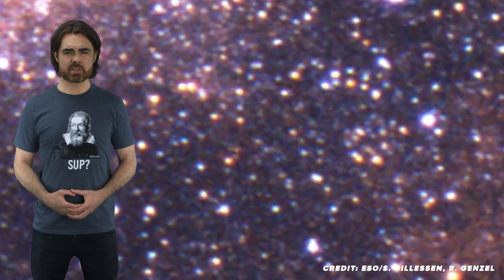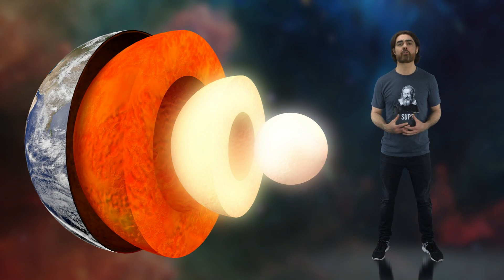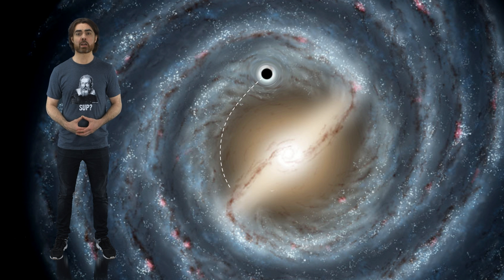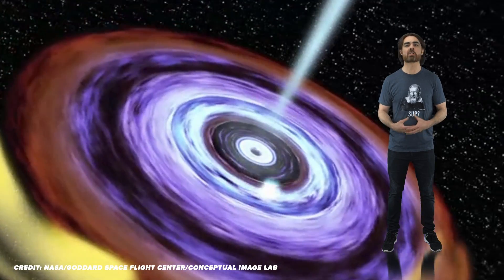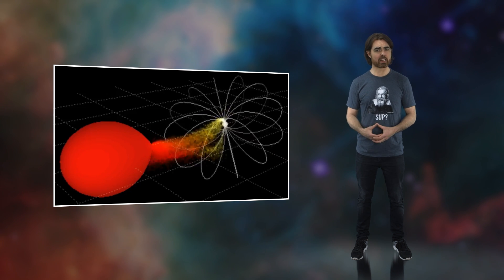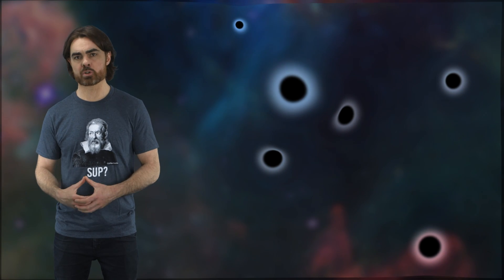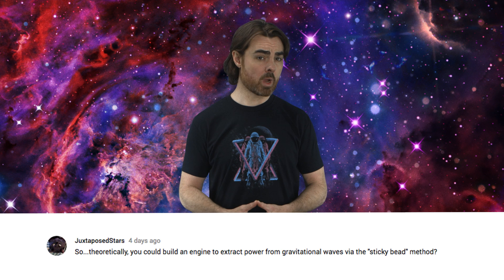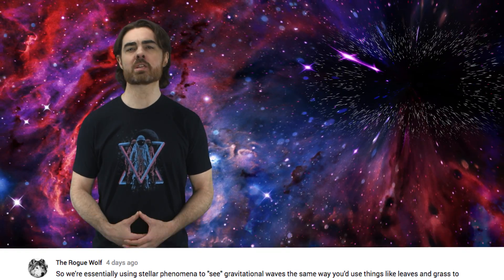Black Hole Swarms | Space Time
It’s been conjectured that the center of the Milky Way is swarming with tens of thousands of black holes. And now we’ve actually seen them.

Previous Episode:
Using Stars to See Gravitational Waves

This episode of Space Time Journal Club looks at the paper:

A density cusp of quiescent X-ray binaries in the central parsec of the Galaxy
by Hailey, Mori, Bauer, Berkowitz, Hong & Hord (2018)

The core of our galaxy is a wild place. The stars are so densely packed that the night sky would be 500 times brighter. A supermassive black hole, 4 million times the mass of our Sun lurks in the center. It flings nearby stars into extreme slingshot orbits. It consumes anything that gets too close is consumed, burping a blast of X-rays.  We know these things because we see them from our comfortable vantage point 28,000 light years out in the galactic disk. But  there’s one particularly terrible feature of the core of our galaxy that, until now, has only been has only be hypothesized: The central few light years of the Milky Way is thought to contain a vast swarm of smaller black holes that have rained in from the surrounding galaxy.

Big Bang
CoolAsCats
David Nicklas
Anton Lifshits
Joey Redner
Fabrice Eap

Quasar
Tambe Barsbay
Mayank M. Mehrota
Mars Yentur
Mark Rosenthal
Dean Fuqua
Roman Pinchuk
ColeslawPurdie

Hypernova
Edmund Fokschaner
Matthew O’Connor
Eugene Lawson
Barry Hatfield
Martha Hunt
Joseph Salomone
Chuck Zegar
Jordan Young
Ratfeast
John Hofmann
Craig Peterson

James Hughes
Shannan Catalano
Fabian Olesen
Kris Fernet
Jane Meyers
James Flowers
Greg Allen
TJMadison
Denys Ivanov
Nick Virtue
Alexey Eromenko
Nicholas Rose
Scott Gossett
Mark Vasile
Patrick Murray
Sultan Alkhulaifi
Alex Seto
Michal-Peanut Karmi
Erik Stein
Kevin Warne
JJ Bagnell
J Rejc
Avi Goldfinger
John Pettit
Florian Stinglmayr
Benoit Pagé-Guitard
Nathan Leniz
Brandon Labonte
David Crane
Greg Weiss
Brandon Cook
Daniel Lyons